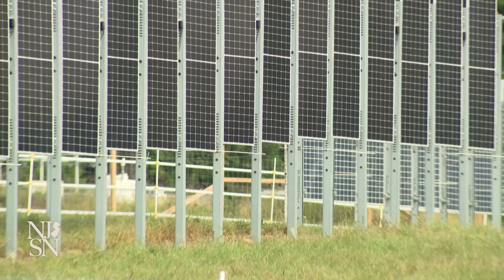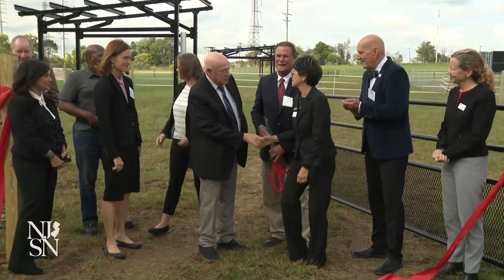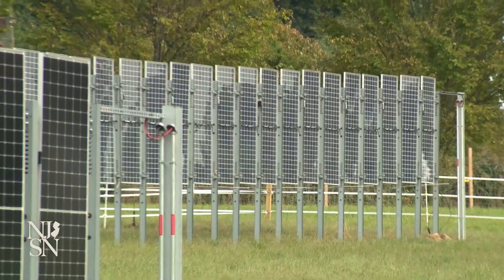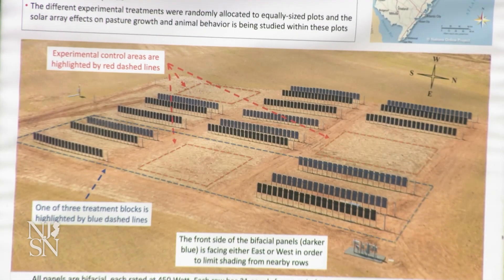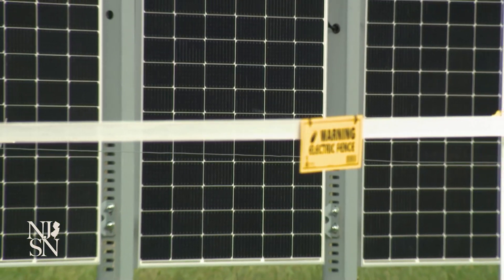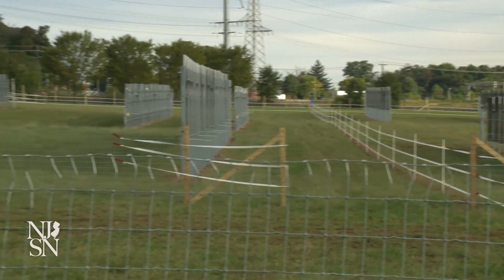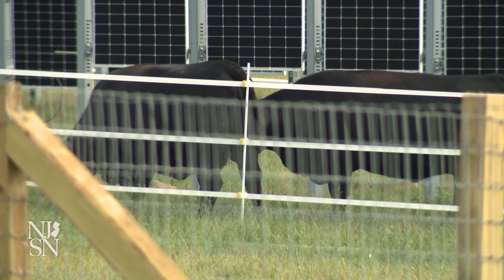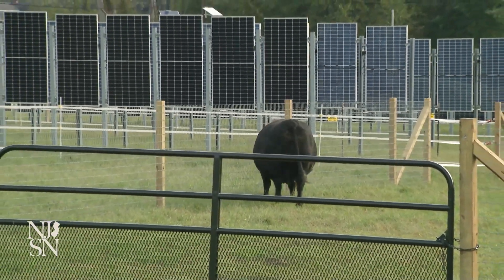Rutgers: Cows and a new innovation in solar energy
Thousands of people driving along Route 1 in New Brunswick will be enjoying a different, unique view -- cows grazing alongside solar panels. It’s part of a more than $7.4 million state-of-the-art agrivoltaics program,  funded through the state and federal agencies, which focuses on combining agriculture and solar power generation simultaneously on the same land.

While NJ PBS does not and cannot review every submission and is not responsible for the content of your comments, NJTV reserves the right to delete, remove, move, or edit comments that it, in its sole discretion, deems abusive, defamatory, obscene, or otherwise inappropriate or unacceptable for any reason.

NJ Spotlight News with Briana Vannozzi is a week-nightly news program on NJ PBS covering local New Jersey news as well as a multi-platform, local information source for New Jersey.

Be sure to share with us your story ideas, feedback and tips about news in your neighborhood

NJ Spotlight News with Briana Vannozzi airs every weeknight at 6, 7:30 and 11 p.m. ET on NJ PBS.